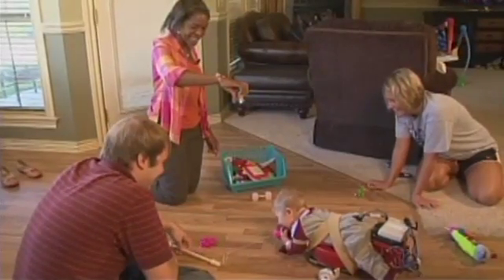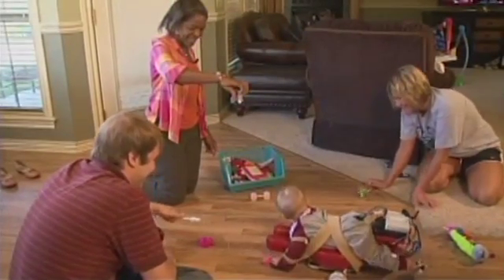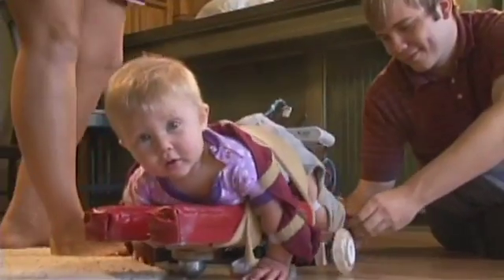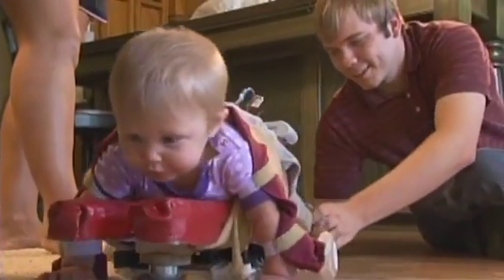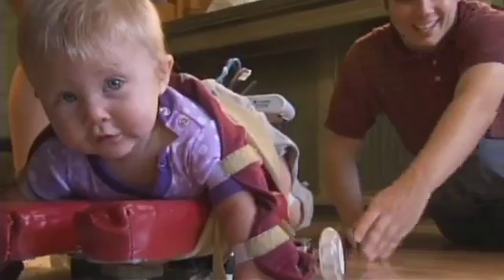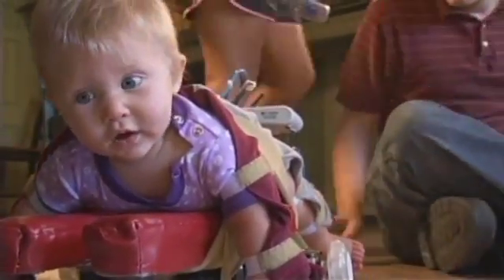Crawler Device Research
The saying goes... You have to learn to crawl before you can walk.

But for some children, especially those with cerebral palsy, crawling can prove difficult if not impossible and when children miss that important step, it can have a negative impact on mental development.

Now, though, a new high-tech device being tested at the University of Oklahoma Health Sciences Center, may change all of that.

The University of Oklahoma and Virginia Commonwealth University have jointly filed to patent the SIPPC (Sip-Sea) technology.